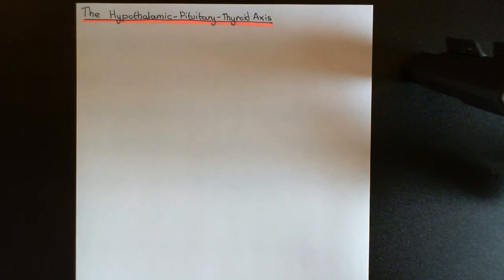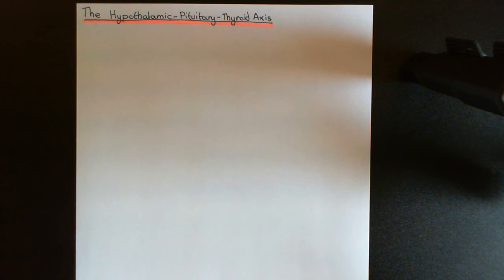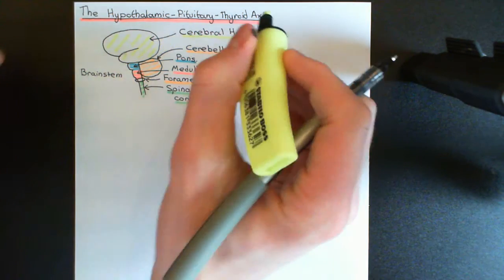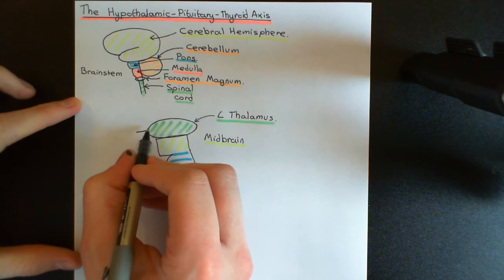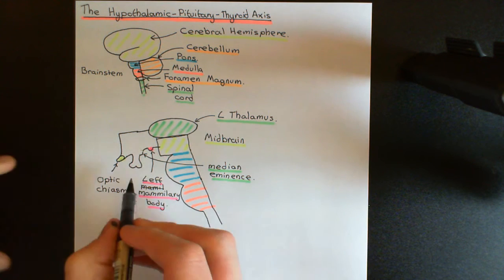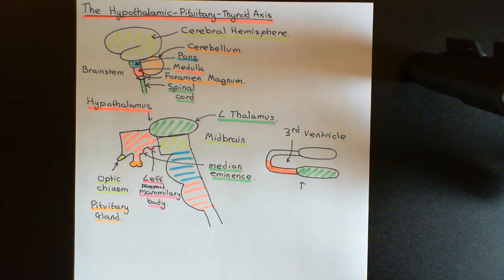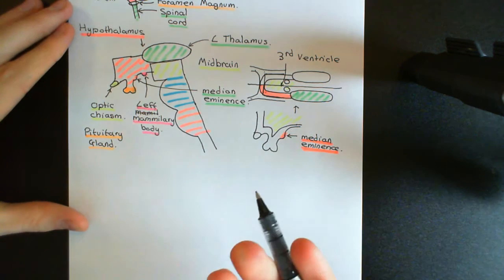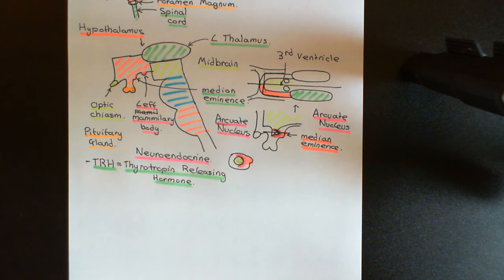The Thyroid Gland Part 6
In this video we discuss the physiology of the Thyroid gland. Topics discussed include the synthesis and secretion of T3 and T4; the Thyroid receptor; the actions of thyroid hormones and the Hypothalamic-Pituitary-Thyroid axis.